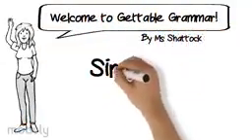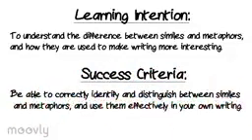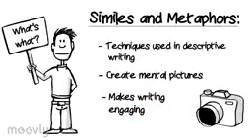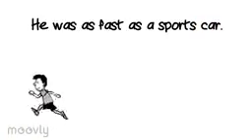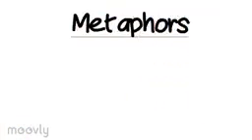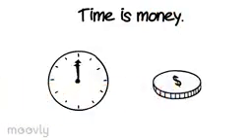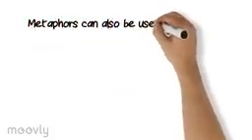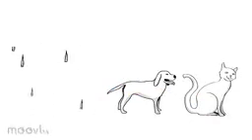محادثة إنكليزية ..(2)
محادثة انليزية